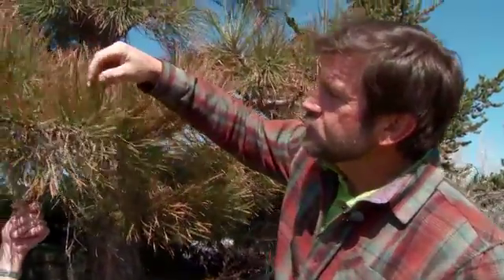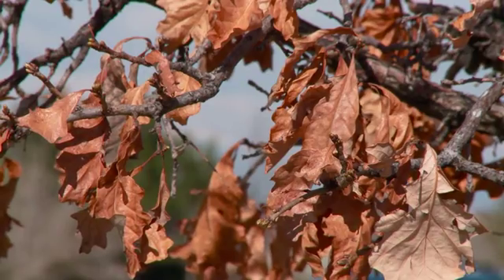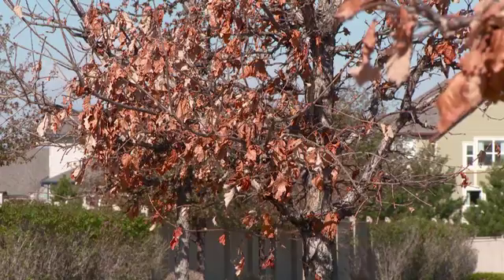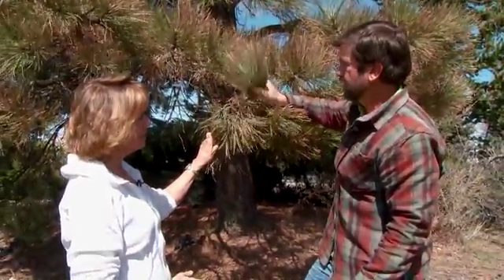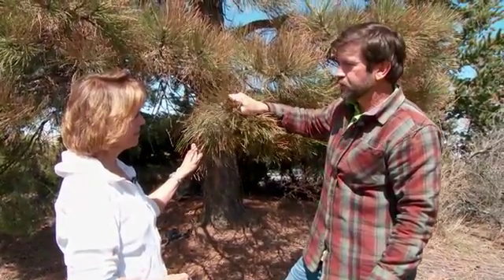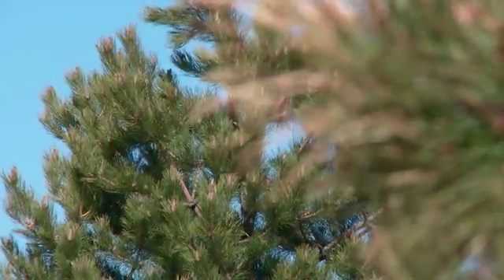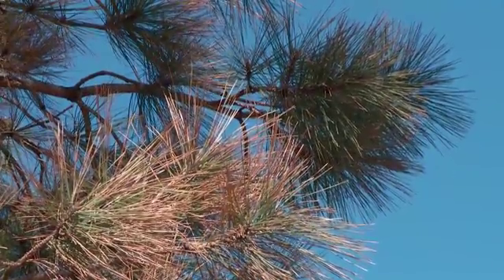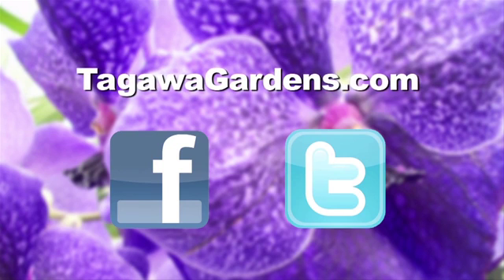Browning Needles on Evergreens in Early Spring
Late fall, sub zero temperatures caused needles or leaves to flash freeze and turn brown and dry in late winter or early spring. Luan Akin, Tagawa's Garden Ambassador, interviews Certified Arborist, Mike Landers, to find out what happened and what to do about it.

Please Note: This video is from our educational archives. All information provided is tailored to our Colorado landscapes and similar environments. If you would like more specific recommendations for your Colorado garden, please visit us in store! Our staff will be happy to help. If your climate greatly differs from ours, we recommend visiting your local garden center for further guidance!